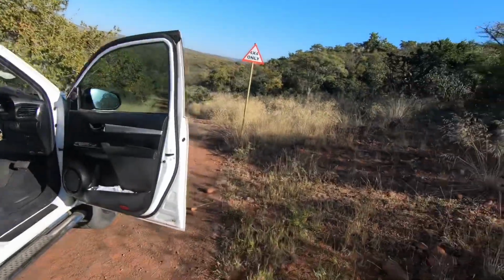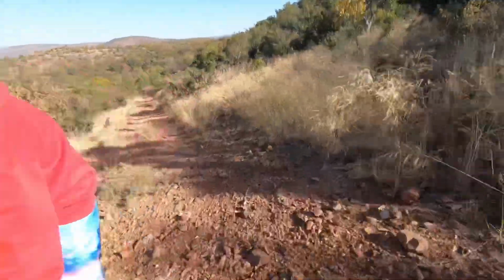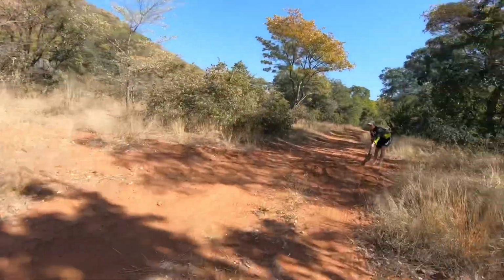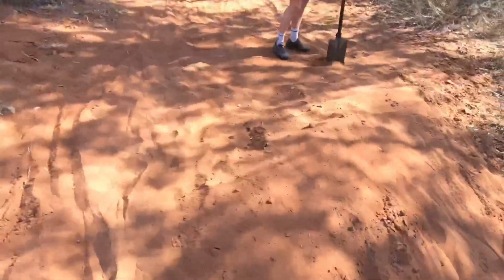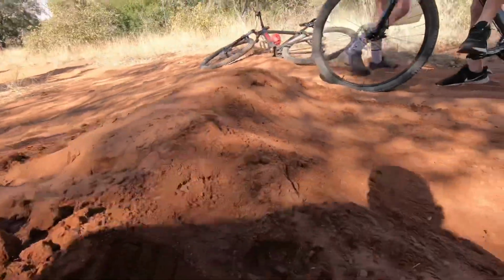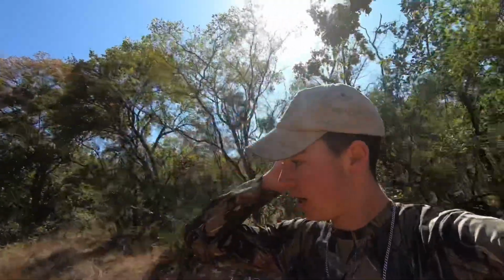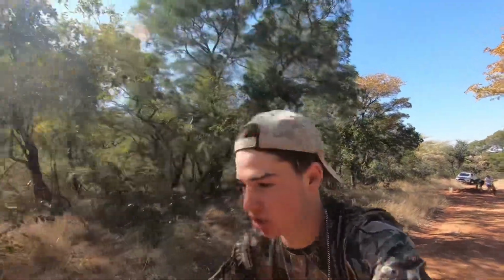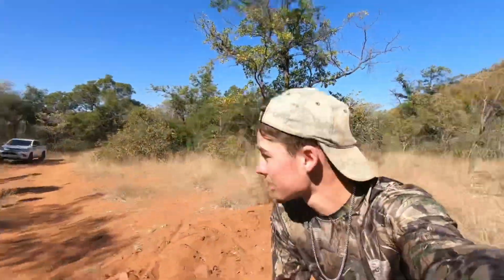Building our own mountain bike dirt jump (MTB off-road)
Thank to Luca am Matt for the help and the test runs

Also if you enjoyed this then go look at our previous video  for similar content